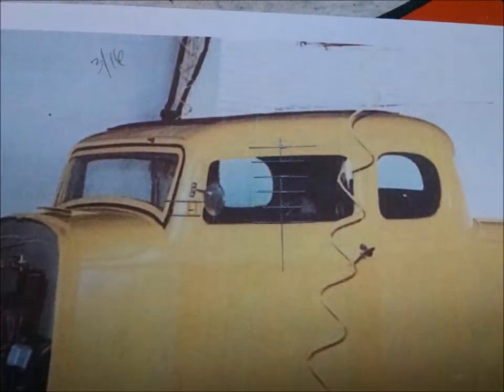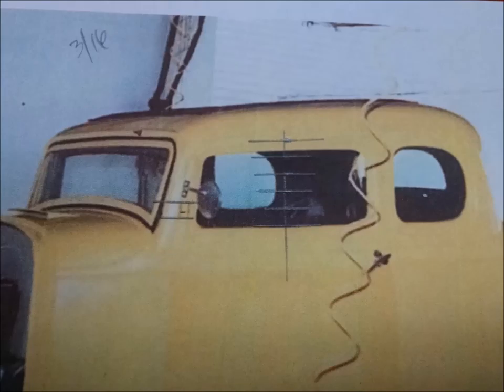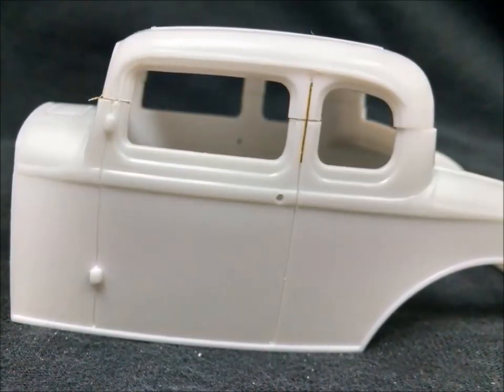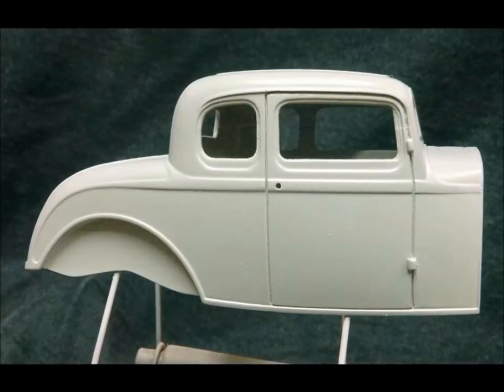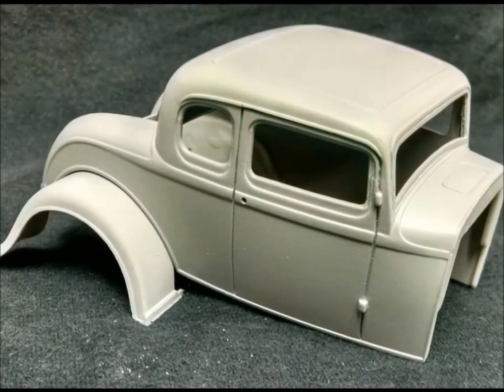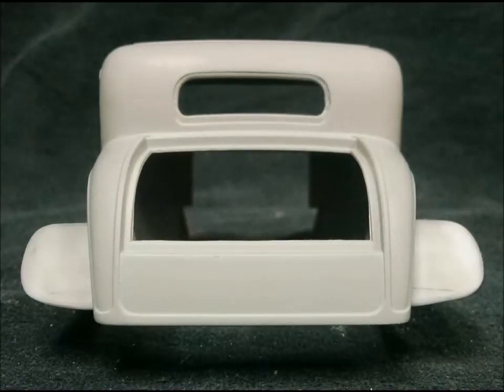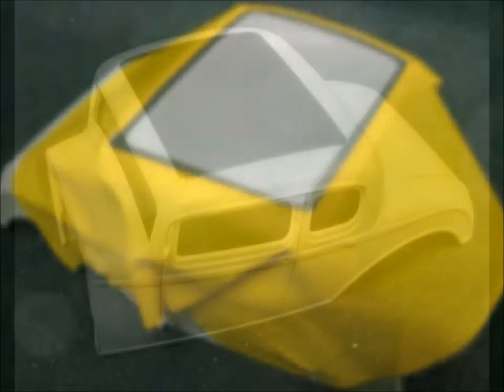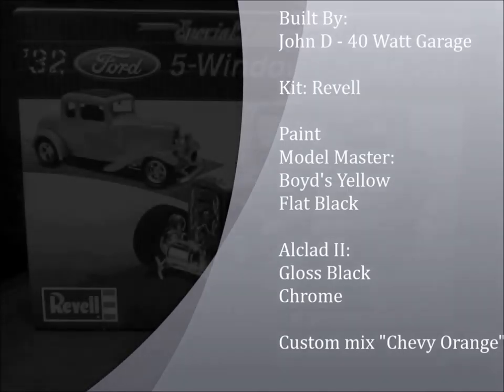American Graffiti - Milner's 32 5-Window Part 3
Chopping the top, fender bob, and paint